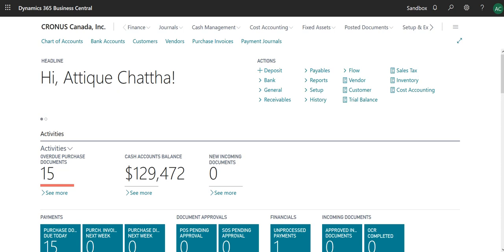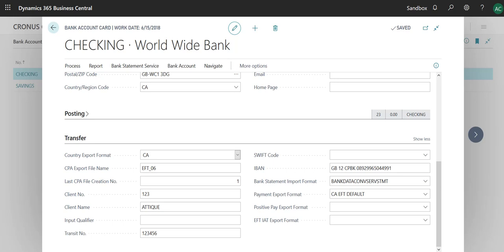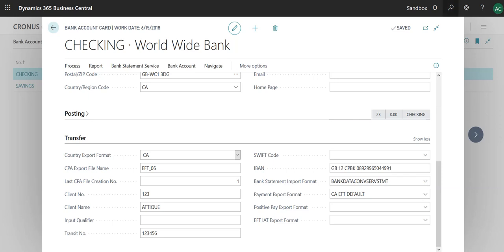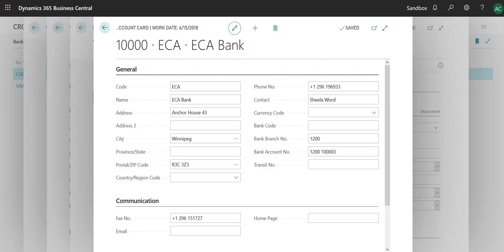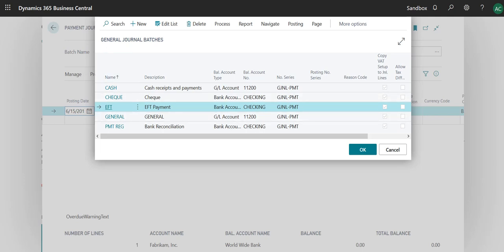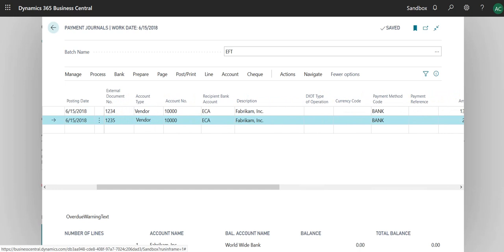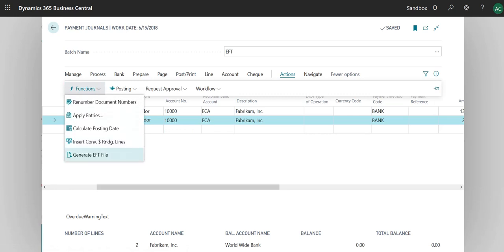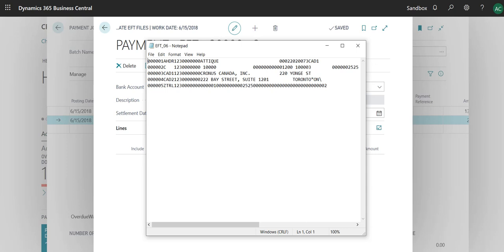EFT Configuration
EFT Configuration for Canada